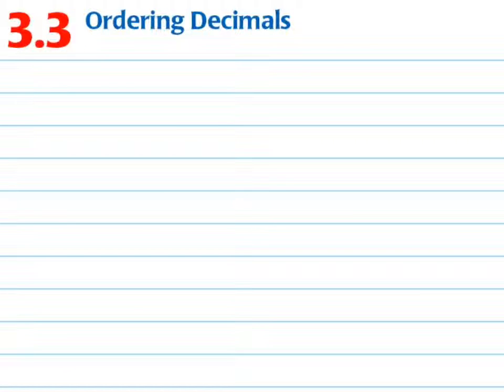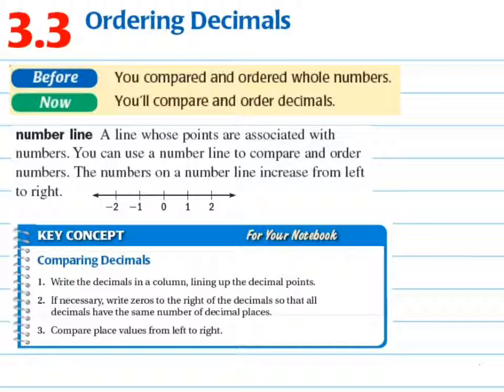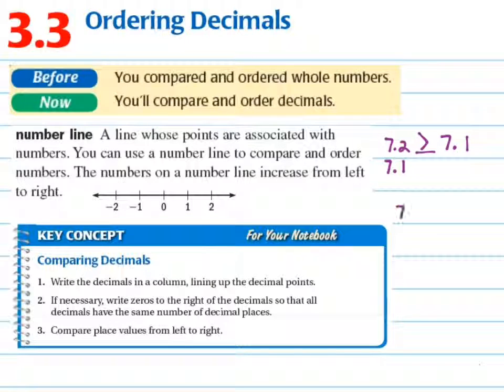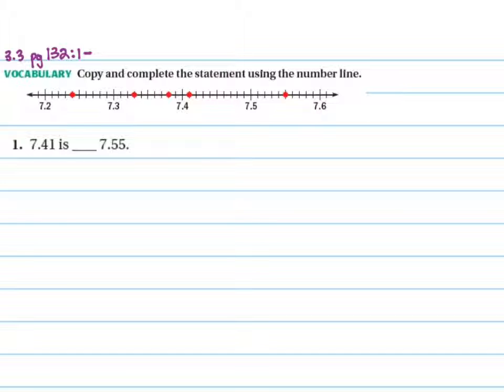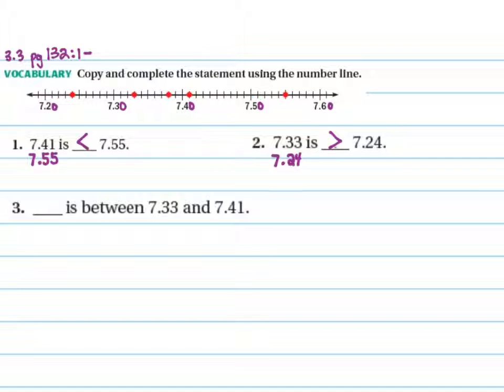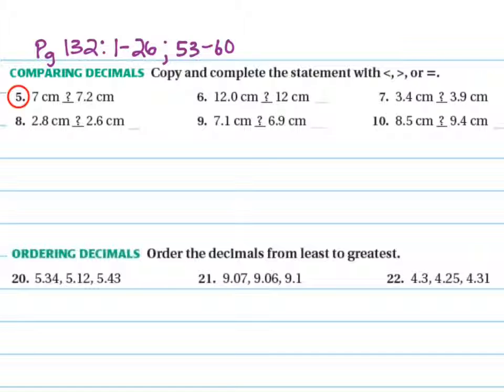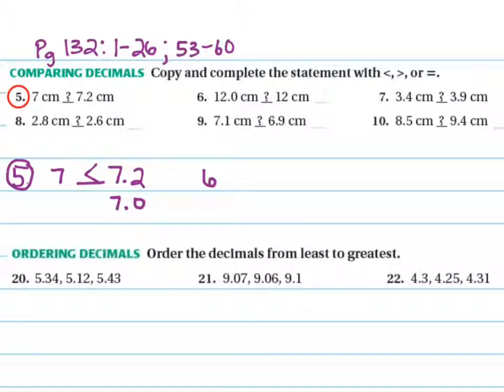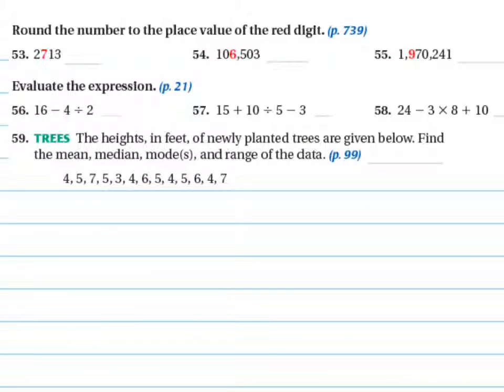Comparing and Ordering Decimal